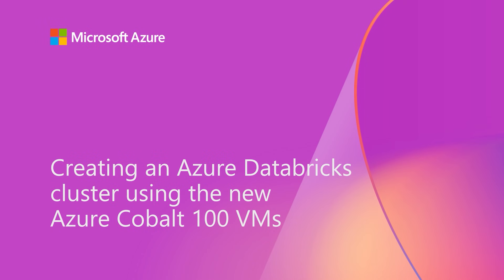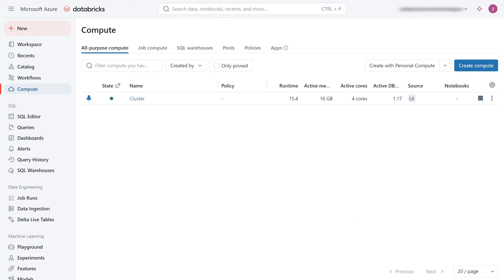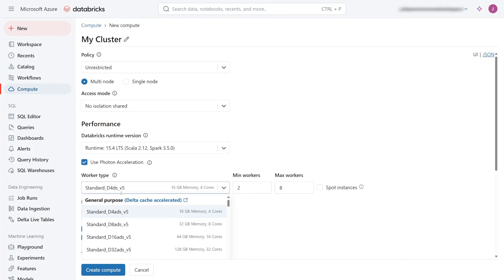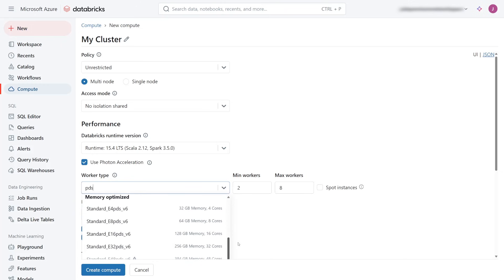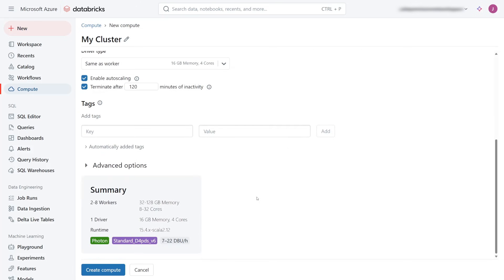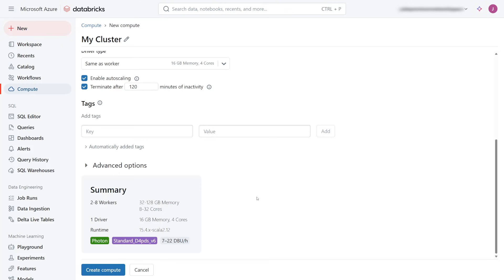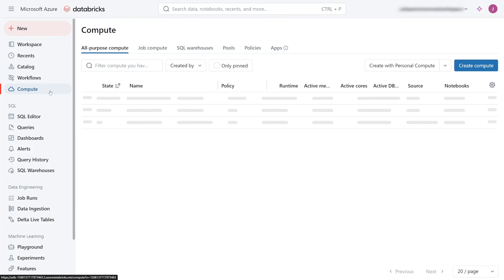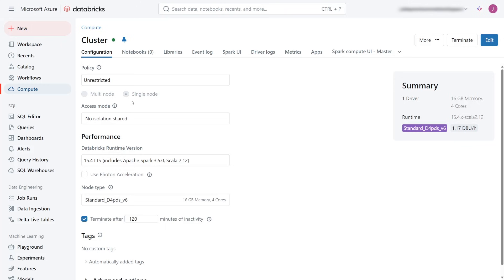Deploying an Azure Databricks cluster using Cobalt 100 VMs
Watch this demonstration to see how easy it is to get better price-performance from your Azure Databricks classic jobs clusters by building them using Cobalt 100 VMs. These VMs are built on Microsoft’s first custom silicon CPU based on the Arm Neoverse N2 architecture and are ideally suited for data analytics applications like Azure Databricks.

To learn more about Cobalt 100 VMs, read our announcement blog